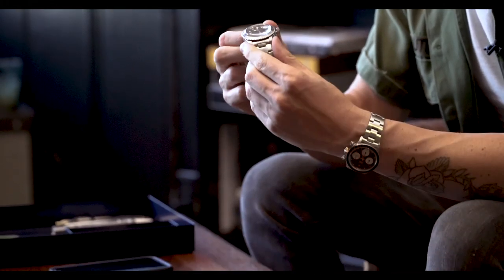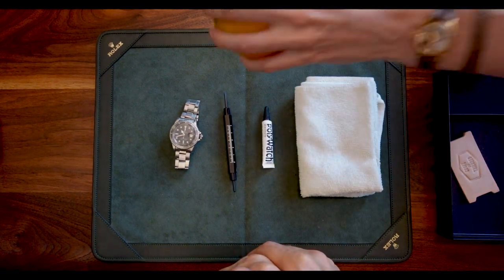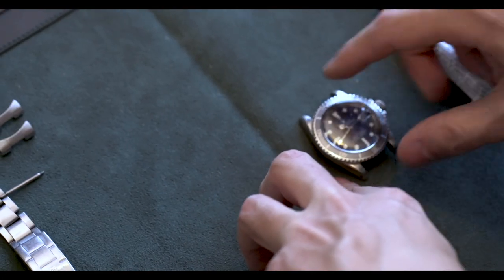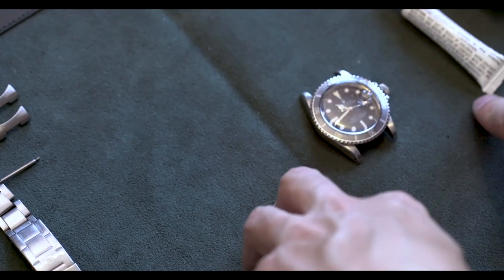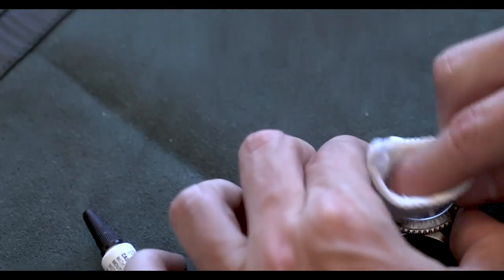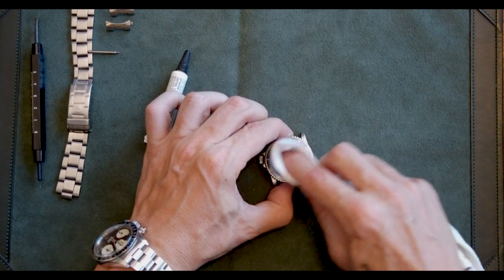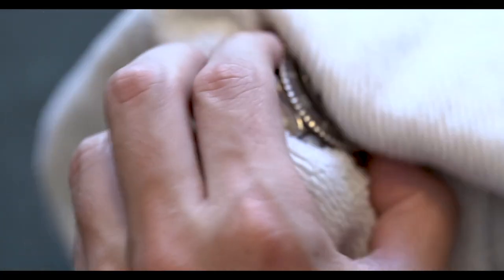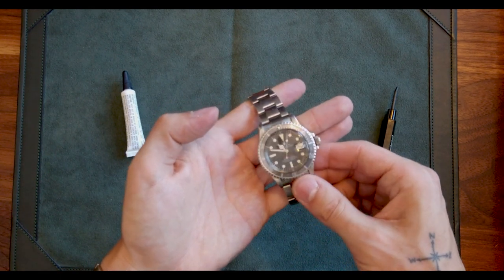Craft + Tailored How To: PolyWatch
In this Craft + Tailored "How-To" episode Cam talks about Polywatch Scratch Remover Polish. Cam discusses what PolyWatch is and how to use the polish to remove scratches from acrylic crystals to make them look new again!  PolyWatch is a must-have for any watch collectors tool kit!

Hit the link below to check out PolyWatch